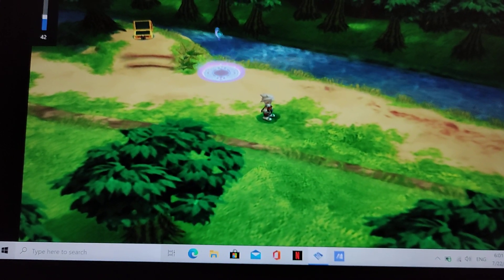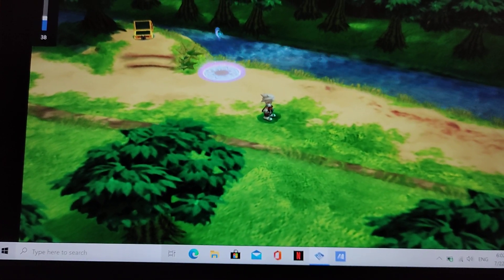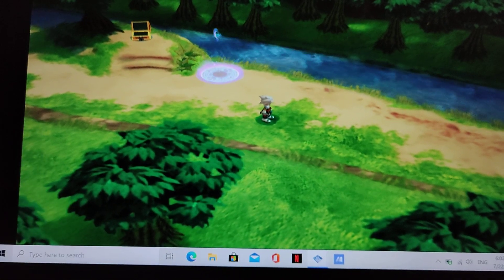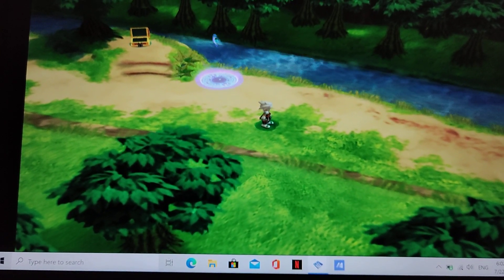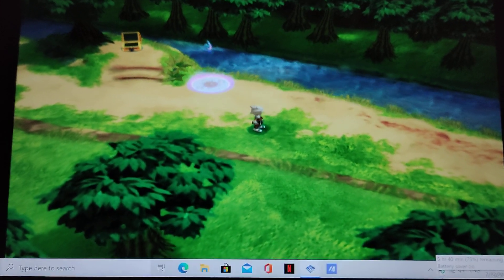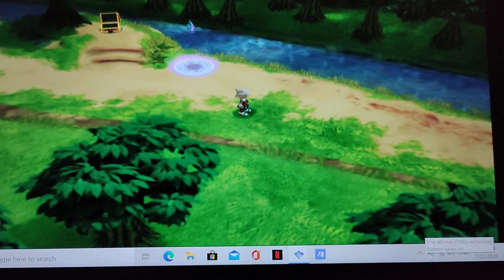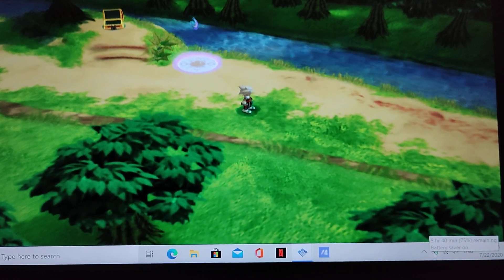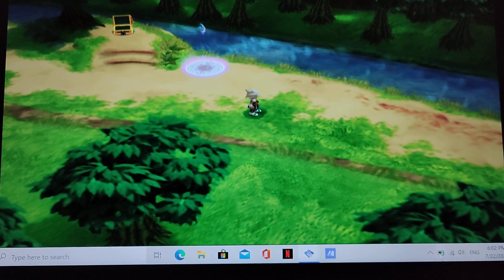Zephyrus G14 : PCSX2 First impression PS2 Emulator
Take a quick look at what I have here, I'll show you how to get those numbers soon .

Buy Zephyrus G14 with the Best price !